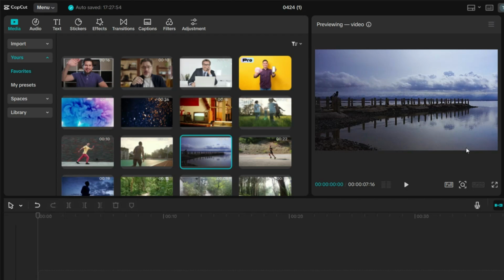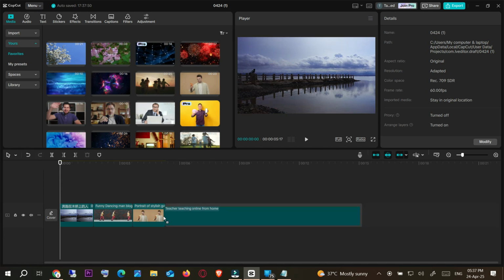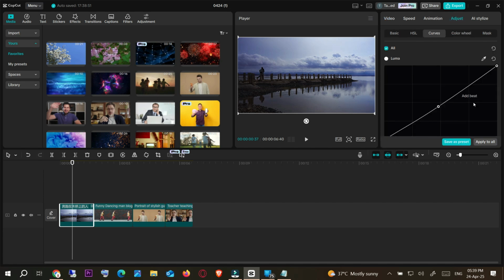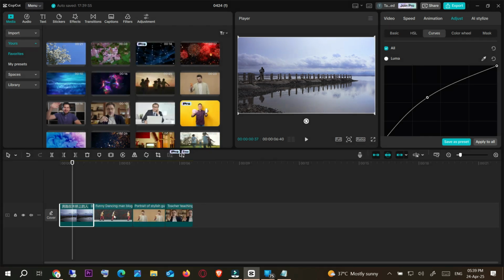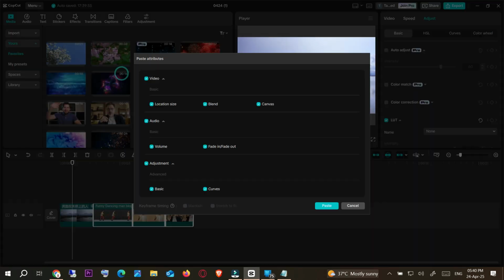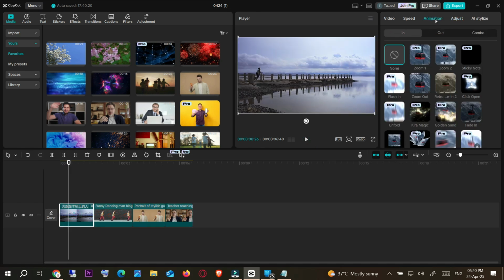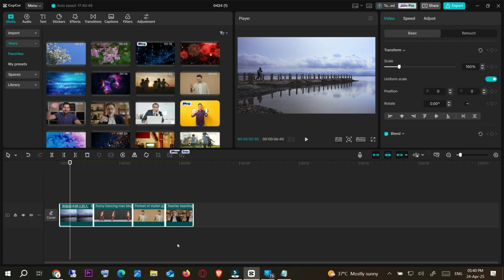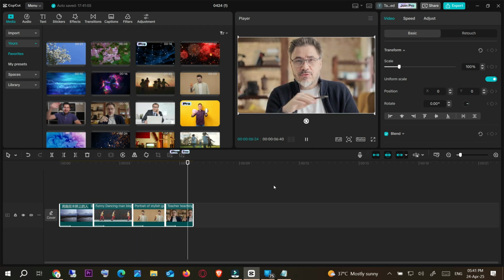How to Apply Animation to All Clips in CapCut – Fast & Easy!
Learn how to apply animation to all clips at once in CapCut! Whether you're editing a vlog, reel, or TikTok video, this simple CapCut trick will save you tons of time. In this step-by-step tutorial, you'll discover how to use the animation tool effectively and apply it to multiple clips in one go.

🎬 What You'll Learn:

How to open your project in CapCut

How to apply animation to individual vs. multiple clips

CapCut shortcuts and tricks for faster editing

Perfect for beginners and content creators looking to speed up their workflow.

I hope you like the video of How to Apply Animation to All Clips in CapCut – Fast & Easy!.

3. Join the journey – new videos coming soon!